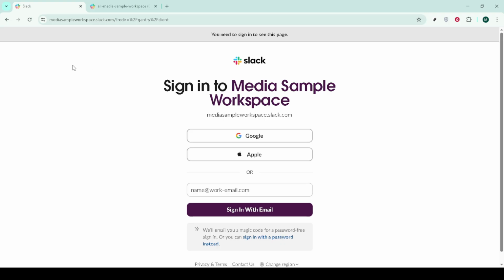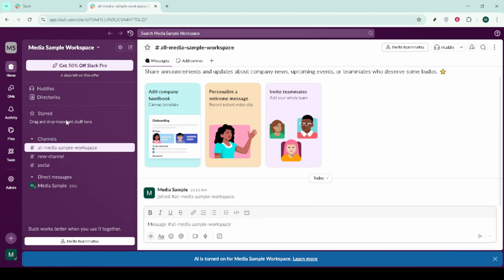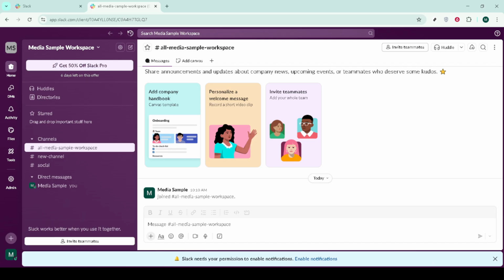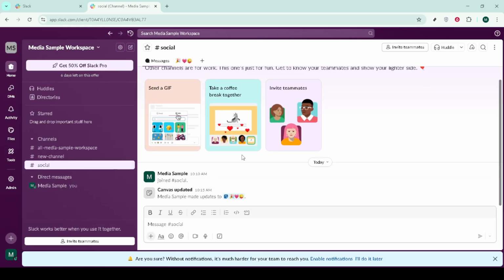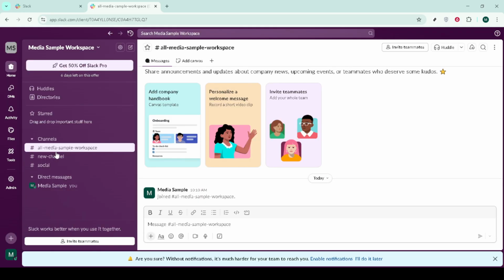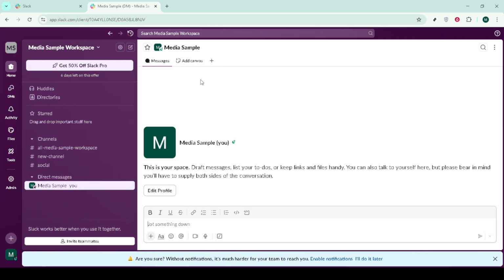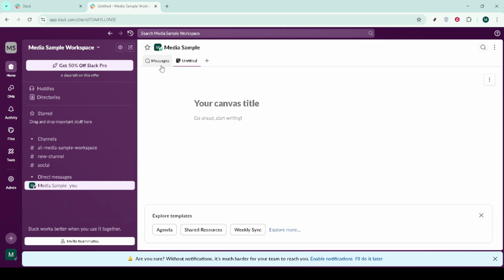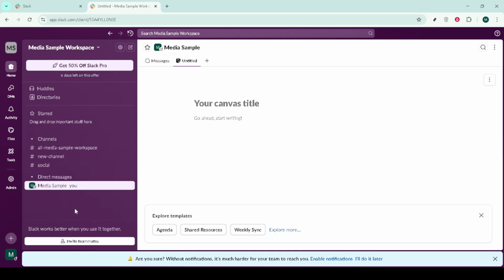How to Use Slack [Full Guide 2026]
In today's video we cover: how to use Slack, Slack tutorial for beginners 2026, Slack full guide 2026, Slack step by step tutorial, how to use Slack for work, Slack messaging tips and tricks, Slack channels and direct messages explained, Slack threads tutorial, Slack workspace setup guide, Slack features explained 2026, Slack desktop and mobile app guide, Slack productivity tips, manage notifications in Slack, Slack integrations tutorial, Slack for remote teams, Slack business communication training, Slack basics for new users, organize conversations in Slack effectively